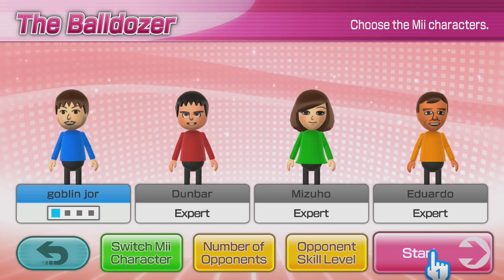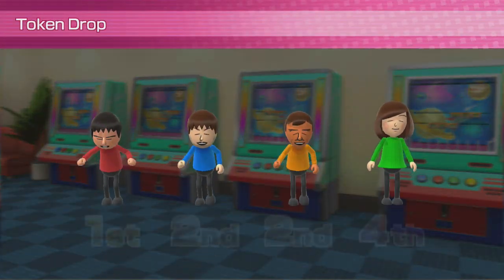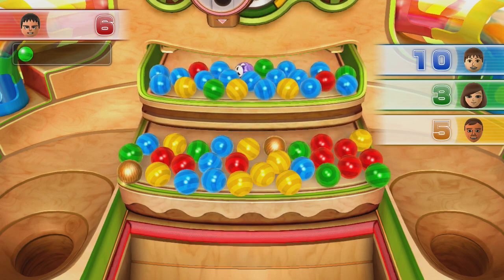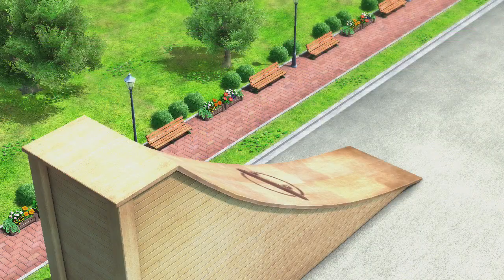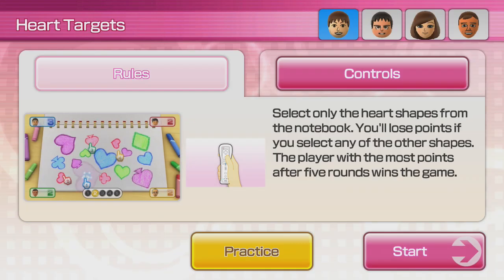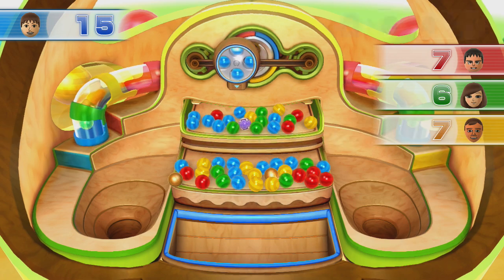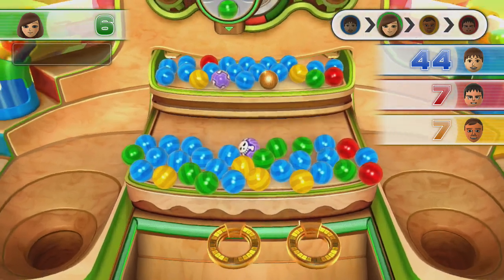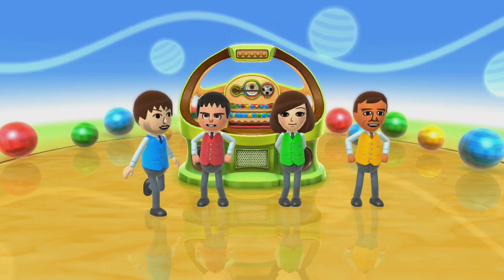Wii Party U | The Balldozer (Expert Difficulty) | Dunbar Mizuho Eduardo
Please enjoy this video of Wii PARTY U THE BALLDOZER.  We play EXPERT MODE against DUNBAR, MIZUHO, and EDUARDO. Who will reign supreme?  Please watch and find out!

We hope that you enjoy our commentary and tips.  Don't forget to visit @GoblinJor and @GoblinGriff

The Balldozer is a game where you compete for points by dropping balls in the Balldozer machine. You battle it out in a minigame at the start of each turn. The higher your placing in the minigame, the more balls you'll get to drop in the Balldozer!  Blue, red, green, and yellow balls each get you 1 point, and a gold ball will get you 10 points. But you'll lose 5 points if a skull ball drops on your turn, so watch out!

To Unlock MASTER mode, you must beat EXPERT mode.  Why don't you give it a try?

To Unlock EXPERT mode, you must beat ADVANCED mode.  Why don't you give it a try?

Who is your favorite CPU expert?